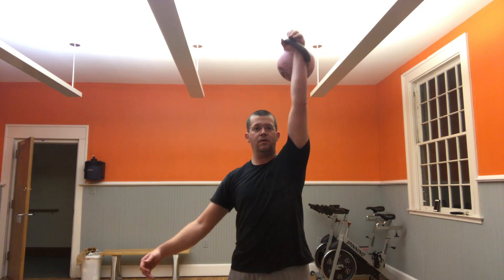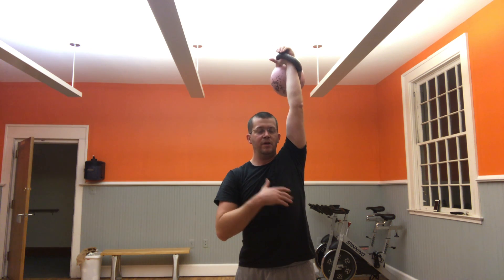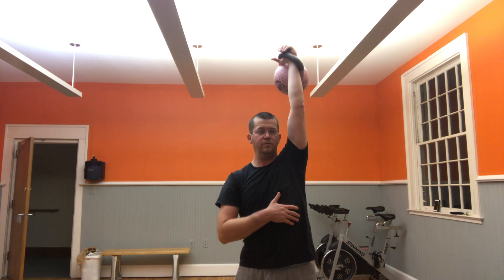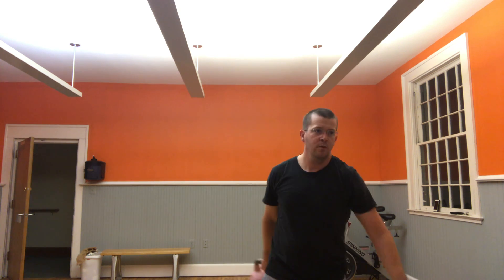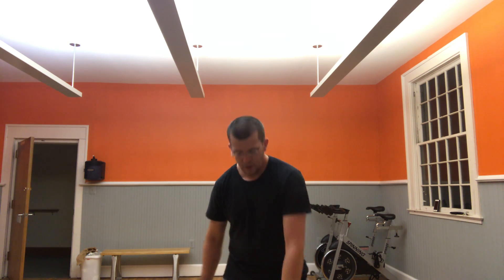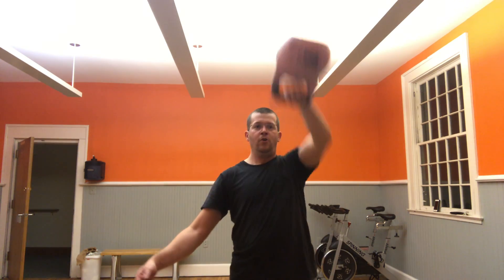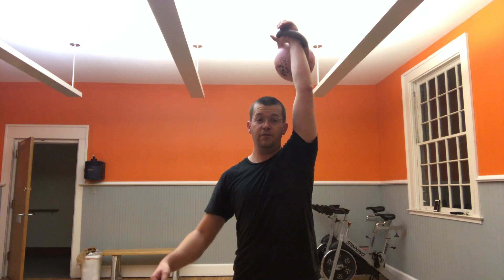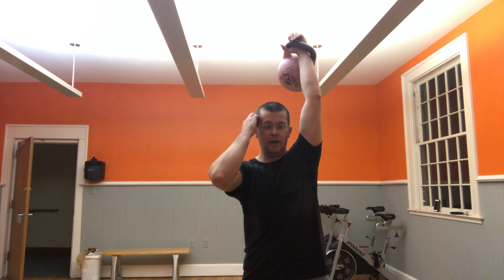Snatch breathing.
This is to help with breathing.